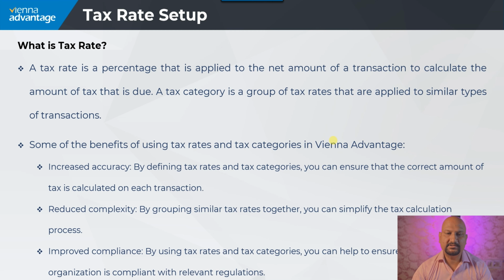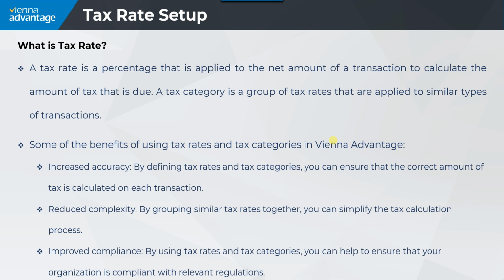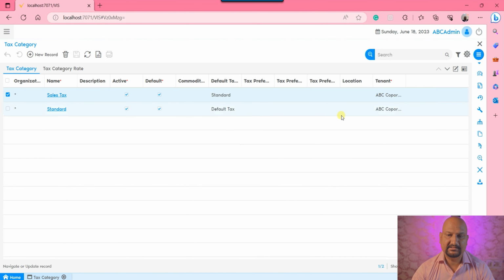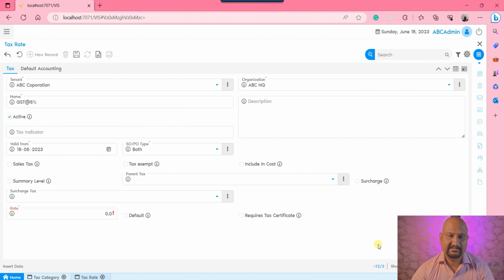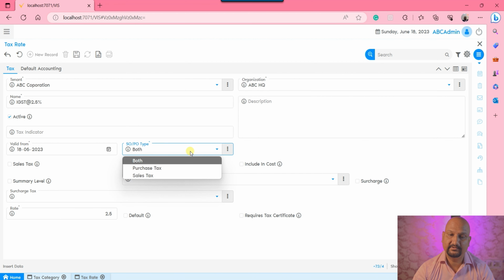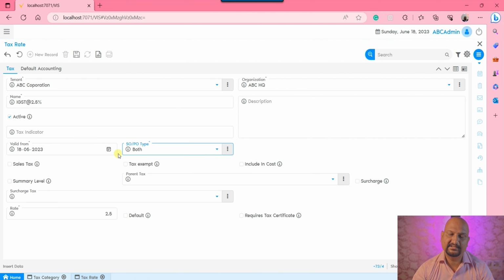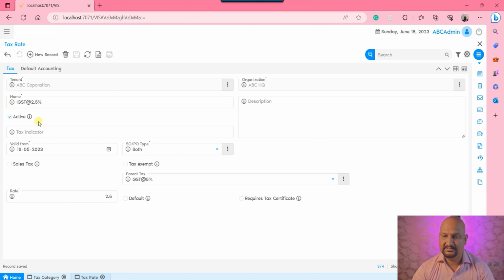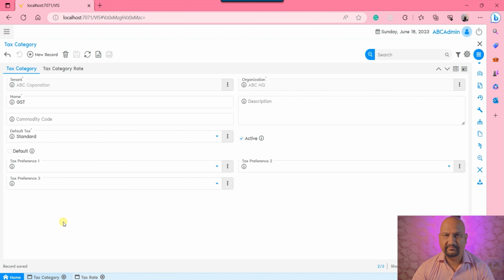Tax Rate Setup in Vienna Advantage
This video shows the details of how to set up the tax categories and tax rates in the Vienna Advantage software" suggests that the video provides a comprehensive explanation of the steps and procedures involved in configuring tax categories and tax rates within the Vienna Advantage software.